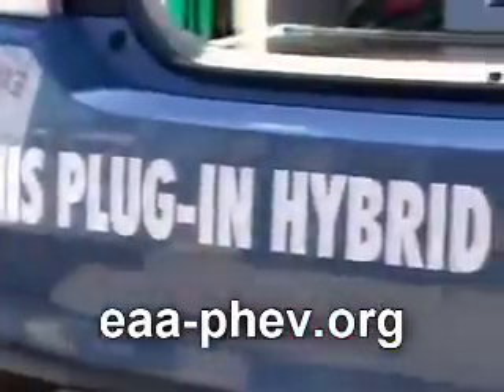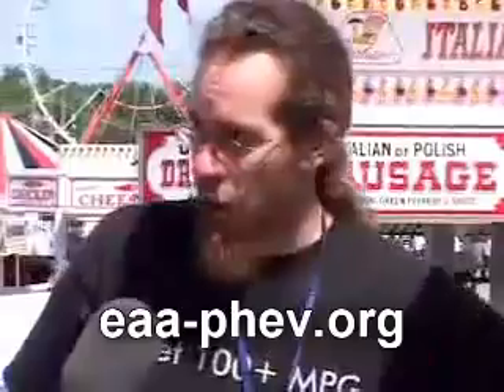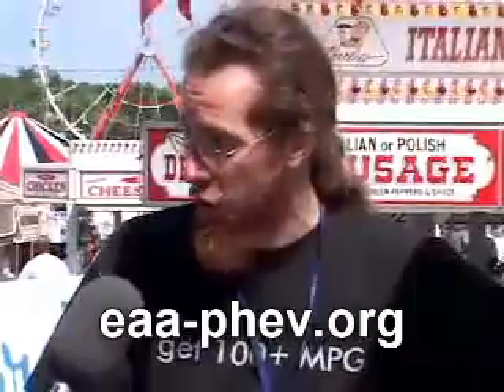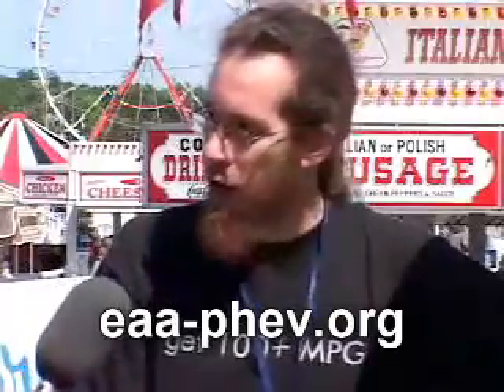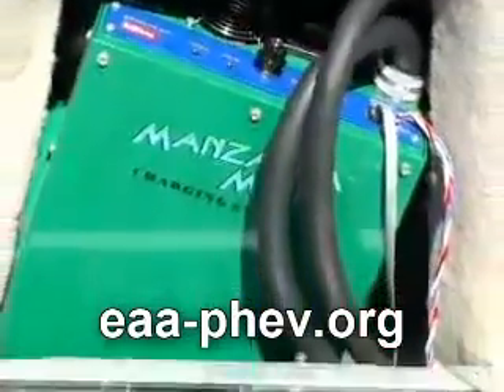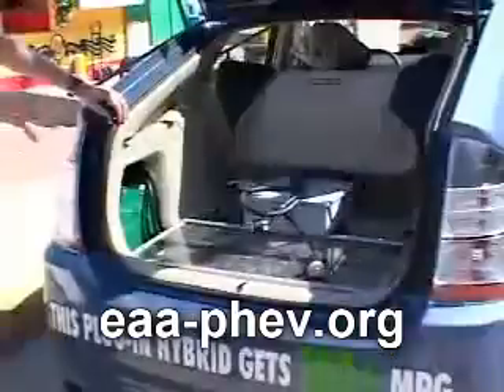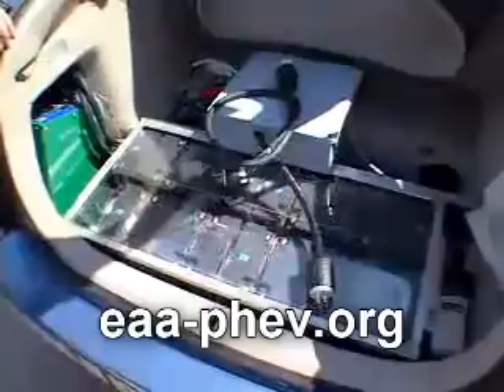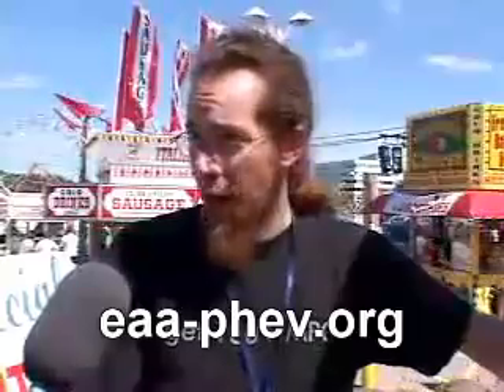Hybrid Fest 2007 vid3-Ryan Fulcher-Short 1 Technology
Ryan Fulcher of Manzanita Micro shows off his plug-in, 100 mpg Prius for Autoblog Green.  Re Edited for length focusing on the technology behind the conversion.